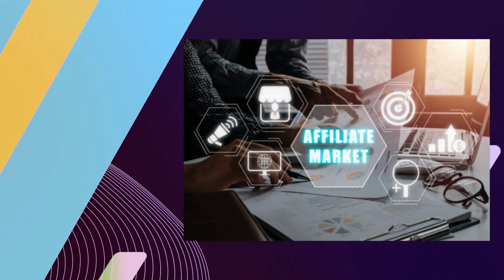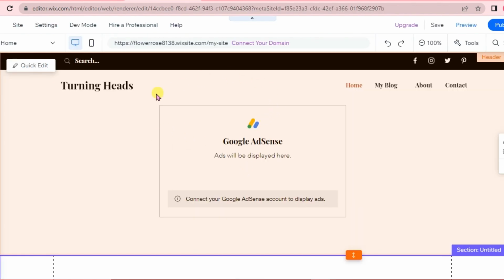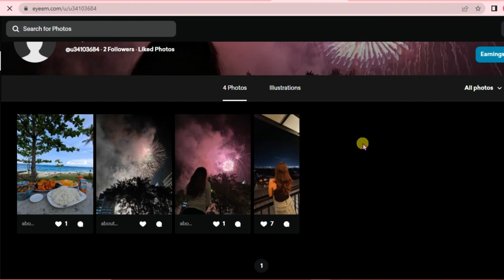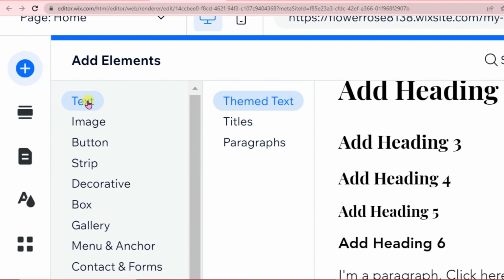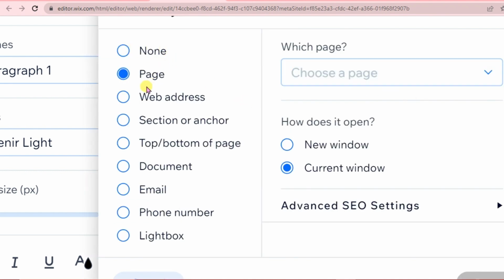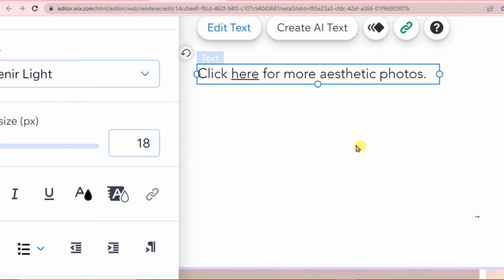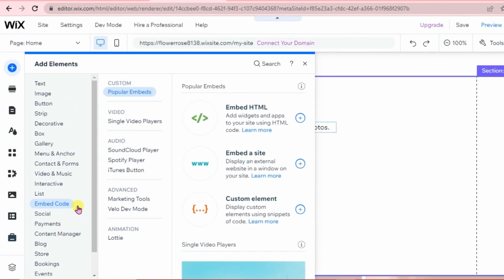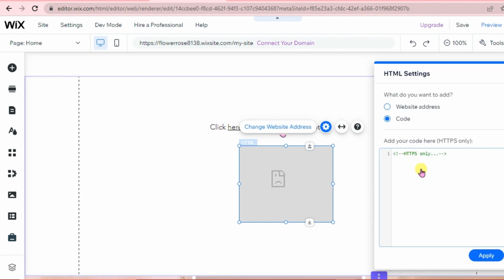How to Add Affiliate Links to Wix Website (Wix Website Tutorial)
wix,
wix tutorial,
wix website,
wix website tutorial,
affiliate marketing,
how do i add affiliate links to my wix website
how to add affiliate links and banners to wix website